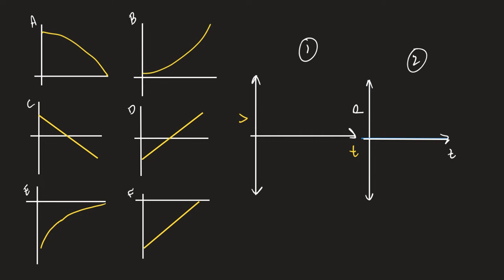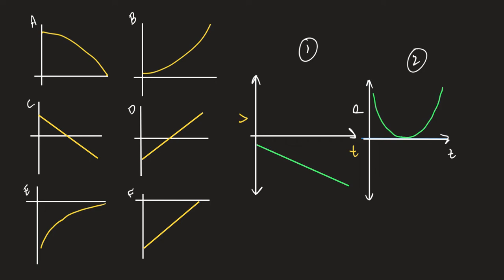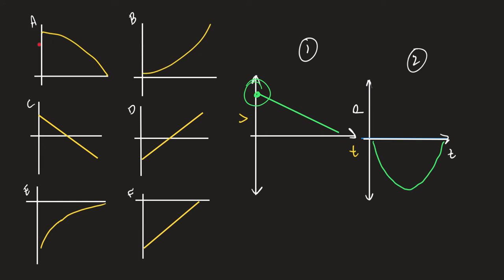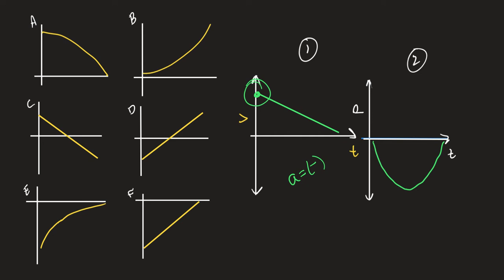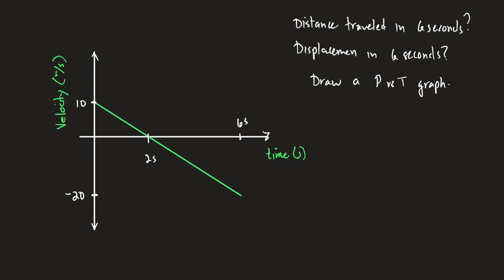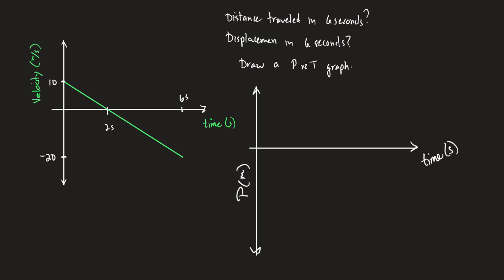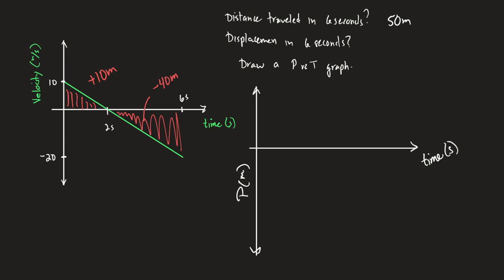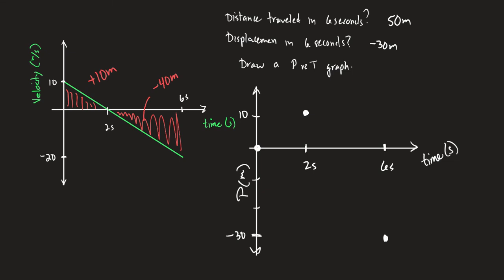Graph review and practice